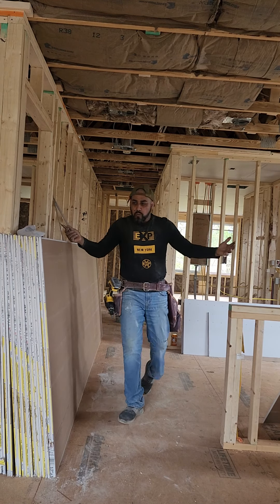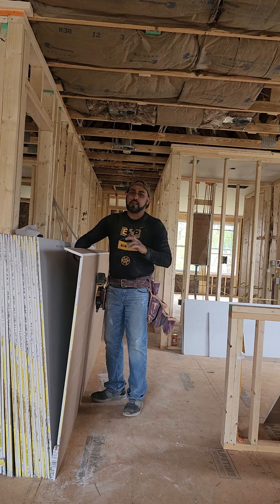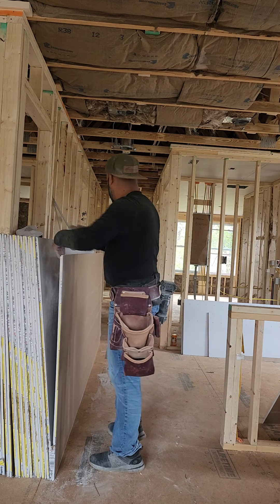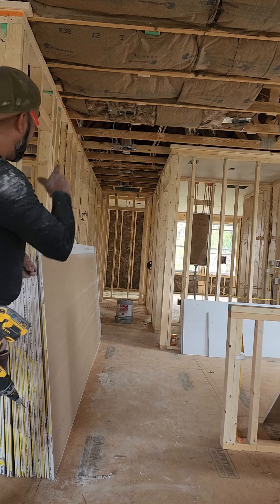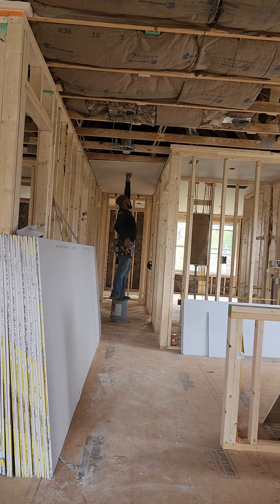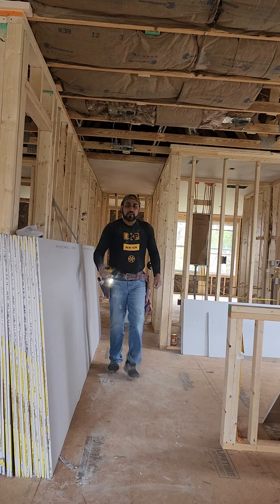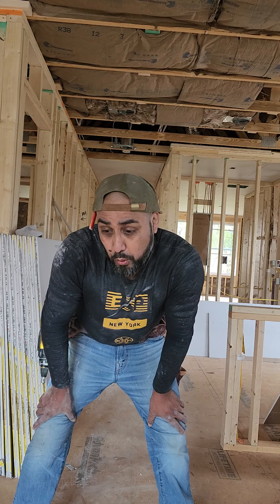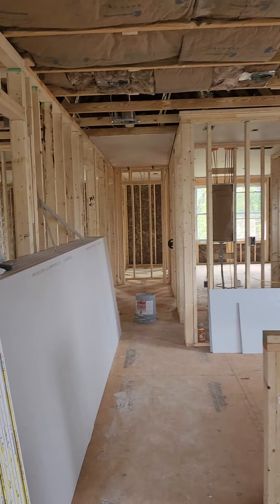hanging drywall solo